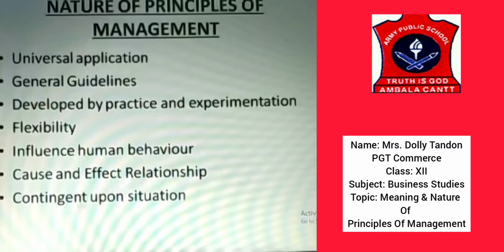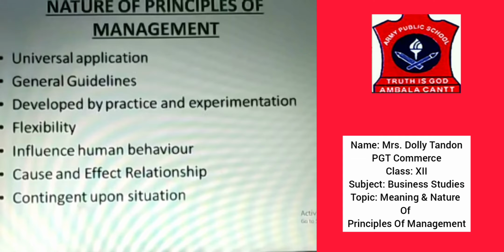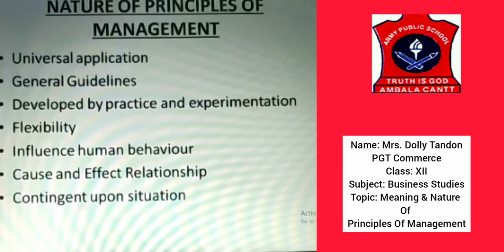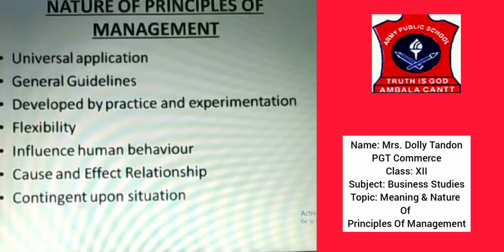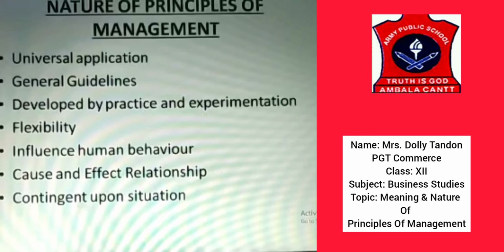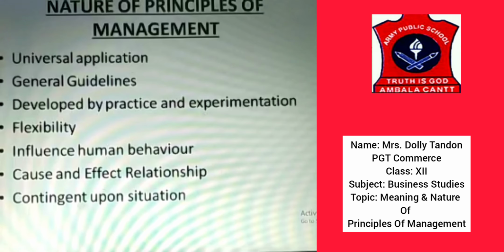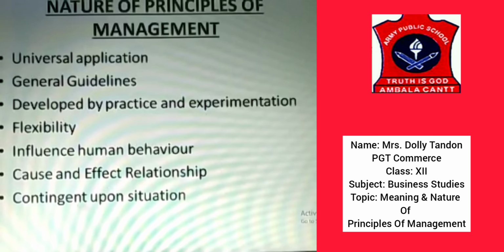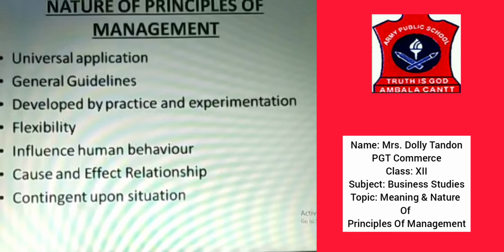Mrs. Dolly Tandon | Business Studies | Class XII | Chapter 2